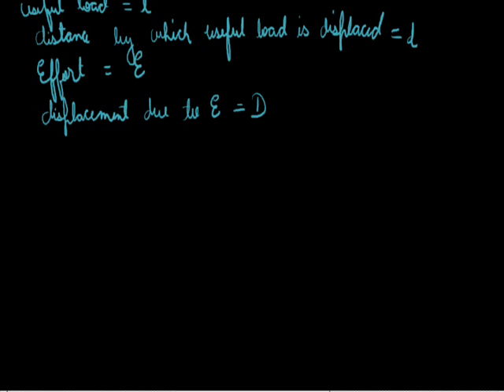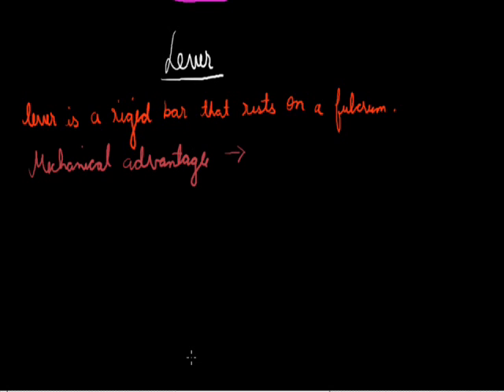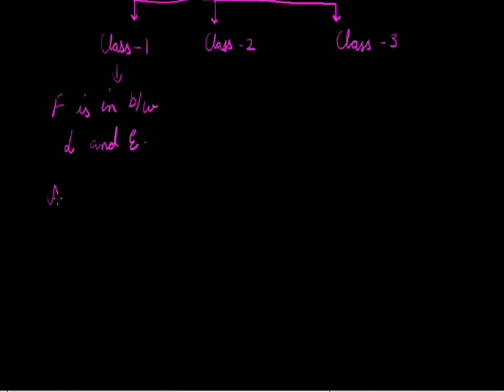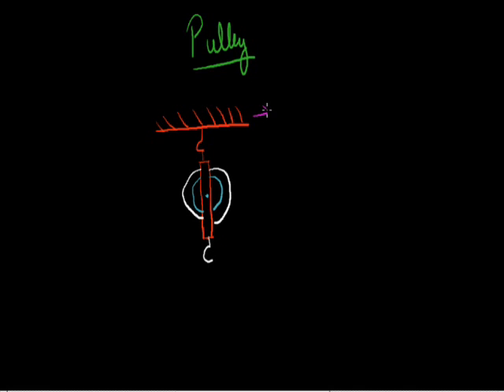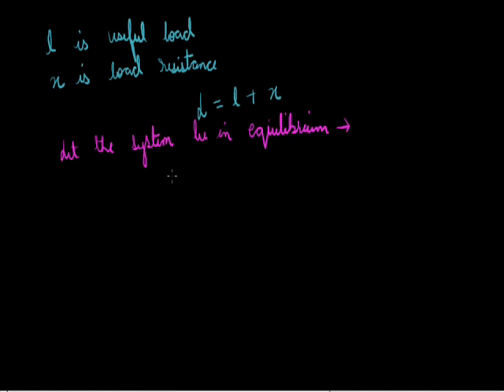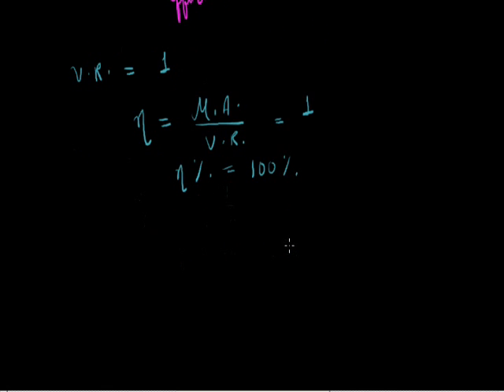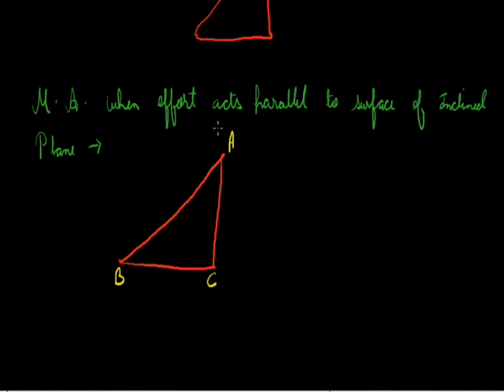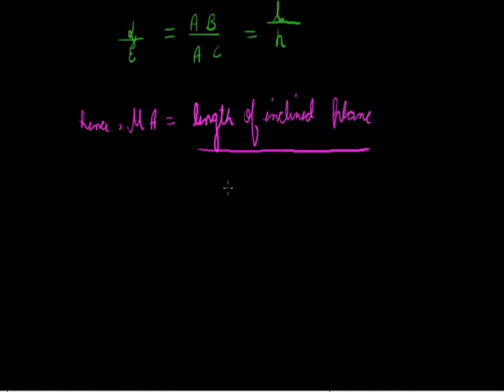Simple Machine 002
Terms relation, Inclined plane, pulley Grade viii+